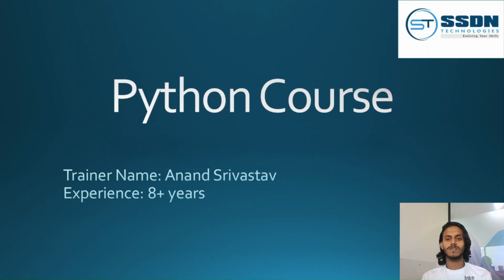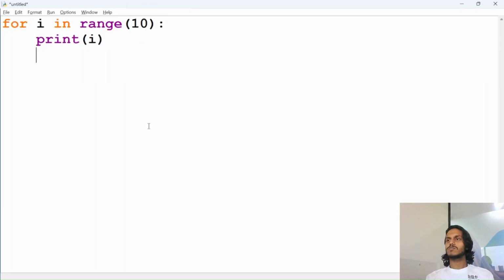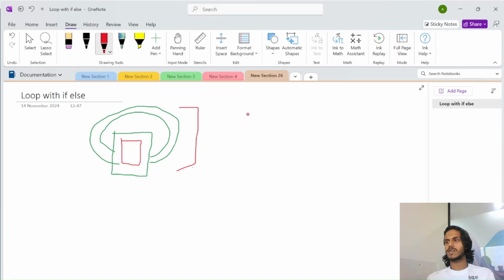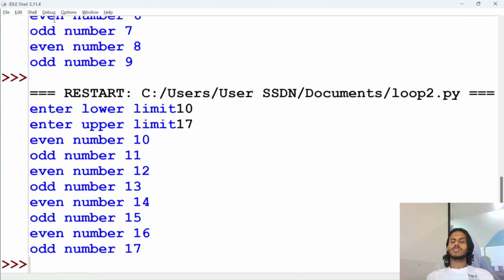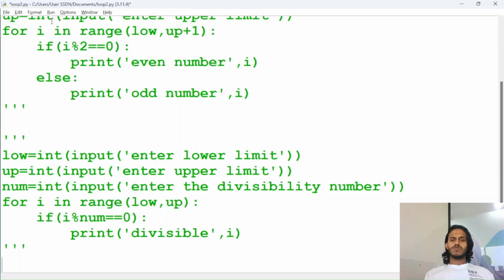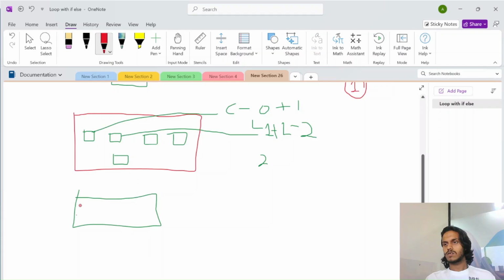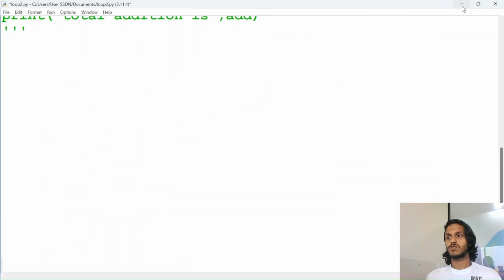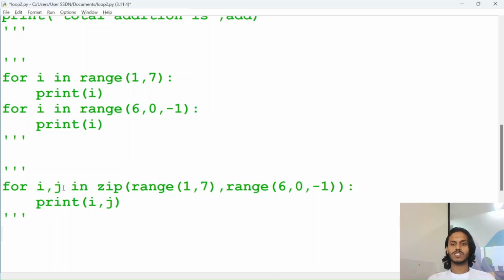Python for Loop Part-2 | Nested Loops & Advanced Examples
🔥 Welcome back to our Python tutorial series!
In this Part-2 of Python for Loop, we’ll go beyond the basics and explore advanced concepts with practical examples.

👉 In this video, you’ll learn:
✅ Nested for loops in Python
✅ Using for loops with multiple sequences
✅ Looping with conditions
✅ Real-world coding examples for better practice

If you’ve already watched Part-1 of for loop, this video will help you take the next step and master advanced looping techniques in Python. Perfect for beginners who want to strengthen their coding logic.